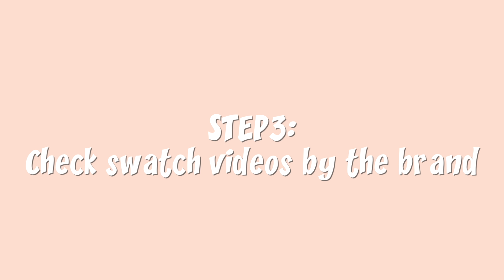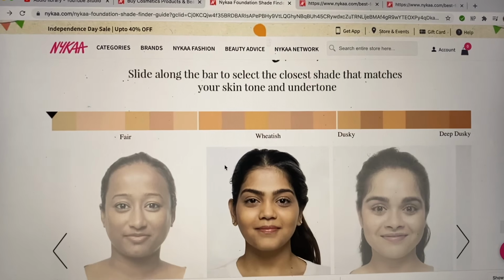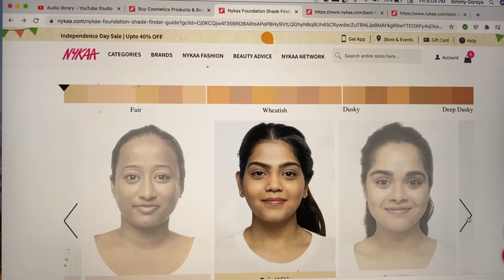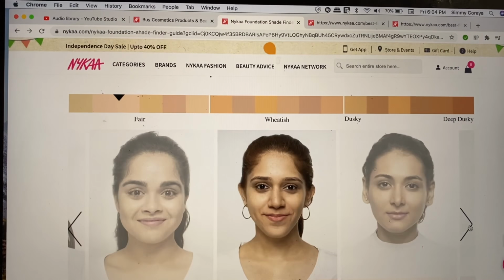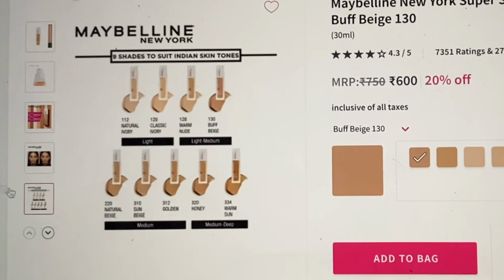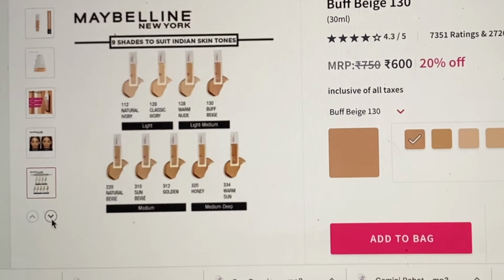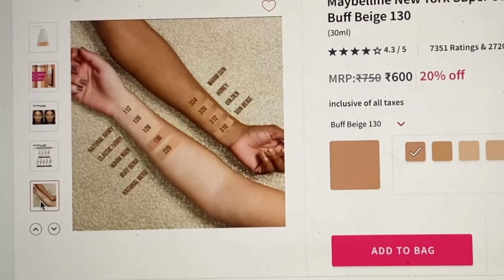ONLINE EDITION: HOW TO FIND YOUR FOUNDATION SHADE |5 STEP GUIDE | SIMMY GORAYA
Hey ladies, This is how i have been picking the right shade of foundation for myself online, I have compiled a list of things that i feel haev worked out well for me to select my shade for any/every foundation!
I hope this video was helpful, let me know if there's any other method of selecting the foundation shade online!!

Have a great day my lovelies ❤

XOXO
Simmy